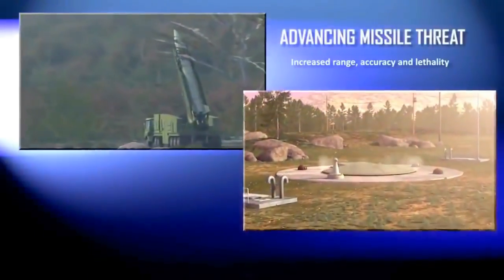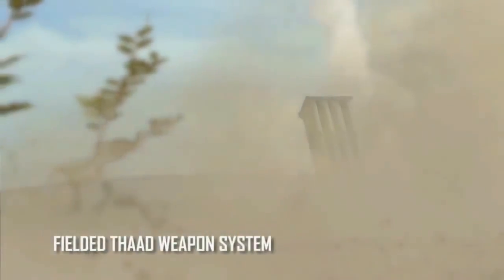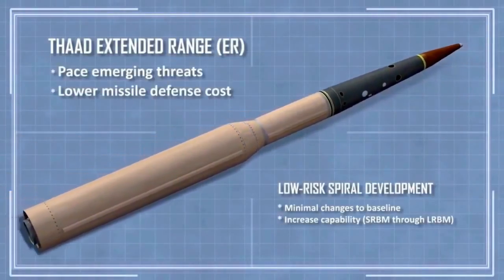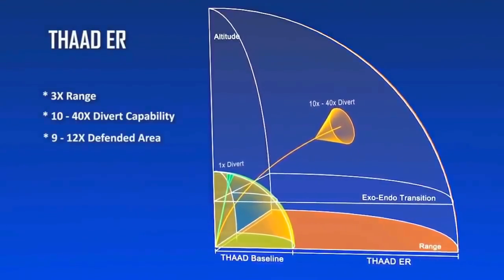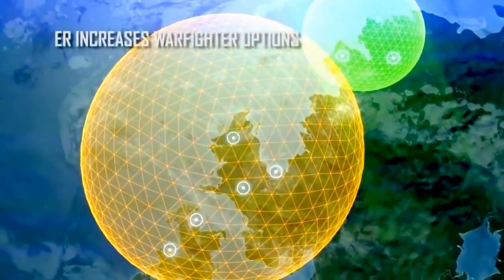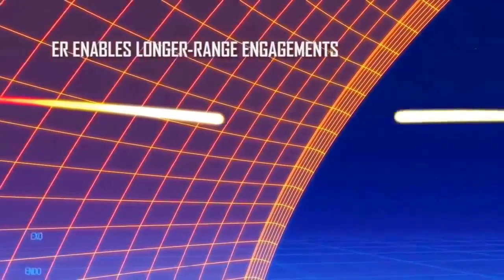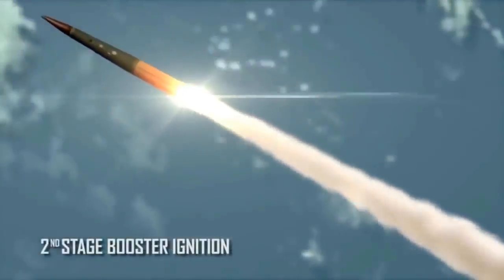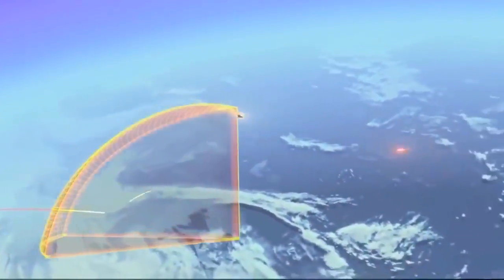How Does the THAAD Anti-Missile Defense Work?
Terminal High Altitude Area Defense (THAAD), formerly Theater High Altitude Area Defense, is an American anti-ballistic missile defense system designed to shoot down short, medium, and intermediate range ballistic missiles in their terminal phase (descent or reentry) by intercepting with a hit-to-kill approach. THAAD was developed after the experience of Iraq's Scud missile attacks during the Gulf War in 1991. The THAAD interceptor carries no warhead, but relies on its kinetic energy of impact to destroy the incoming missile. A kinetic energy hit minimizes the risk of exploding conventional warhead ballistic missiles, and nuclear tipped ballistic missiles will not detonate upon a kinetic energy hit.